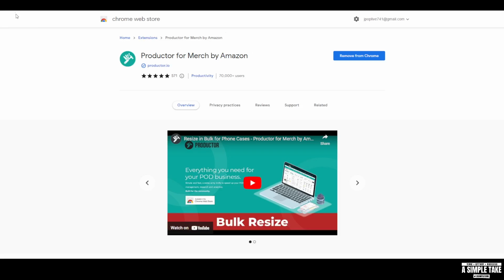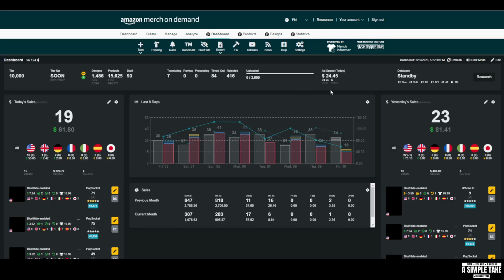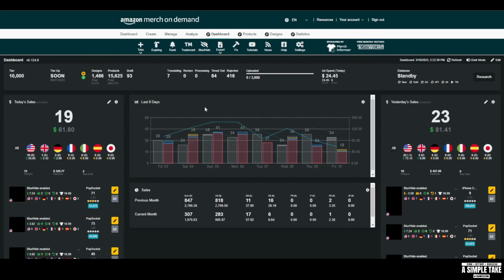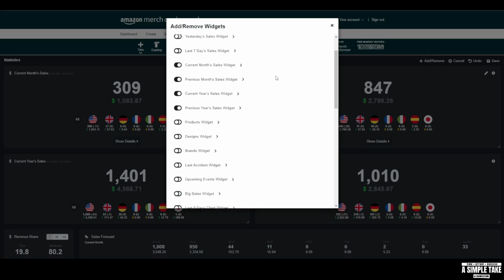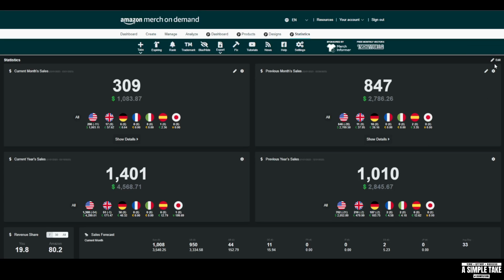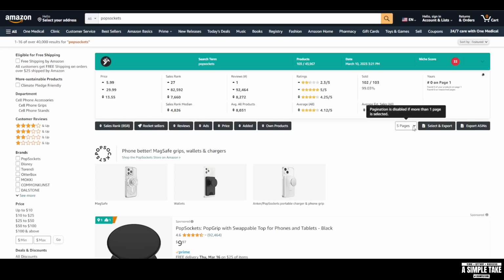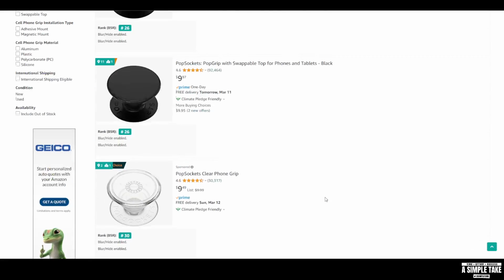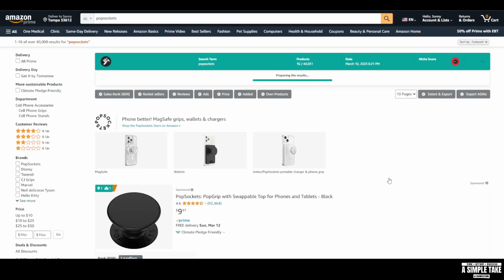My Dirty Secret - Must Have Merch On Demand Tool - 100% Free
- Start you stock investment journey. Join and fund M1 Finance and they will give you $20 free